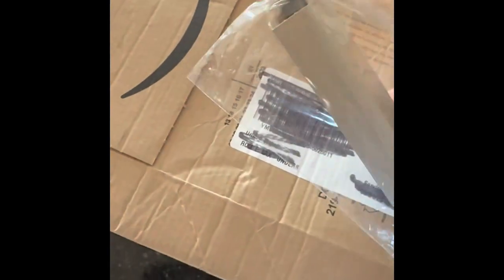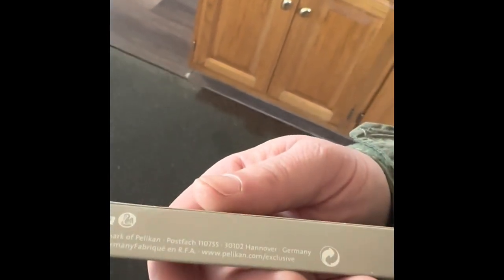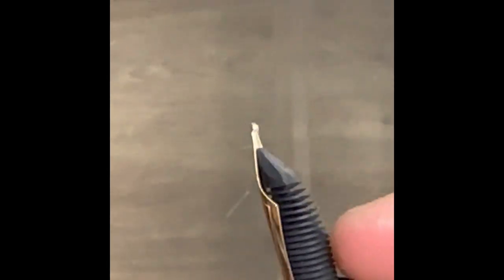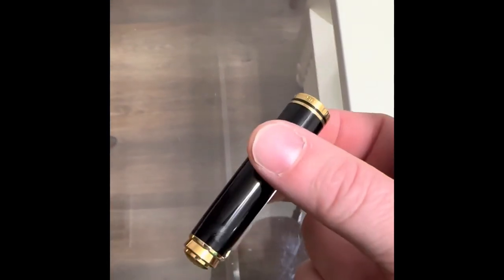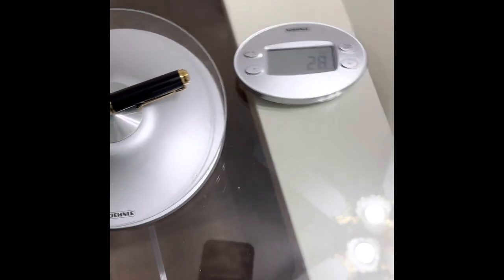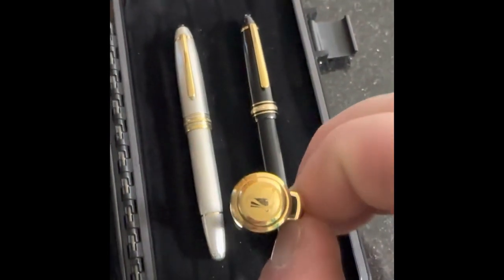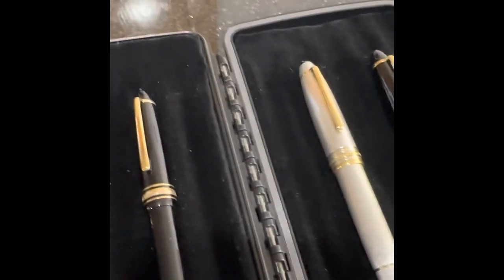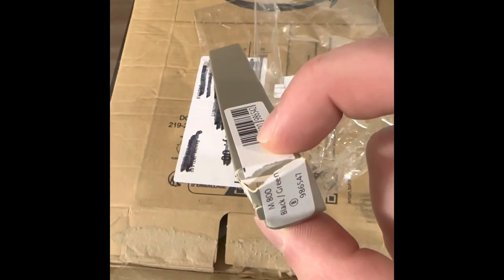Pelikan M800 from the Grey Market???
I ordered this Pelikan M800 from Reddit from what seemed like a reputable seller, and what I received is not exactly what I expected… In the end, everything seems to check out! But I’m glad I have the equipment and knowledge to check things over because just the feel of the pen would not have done it this time! ￼